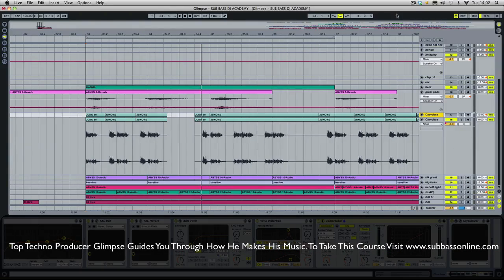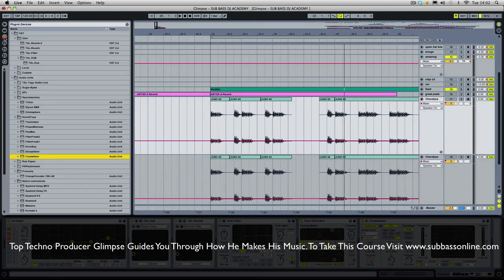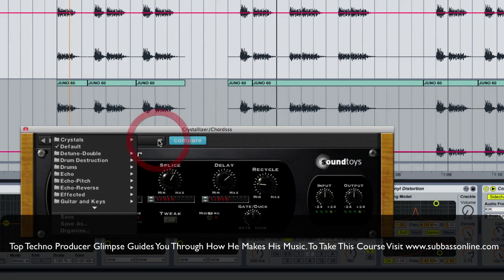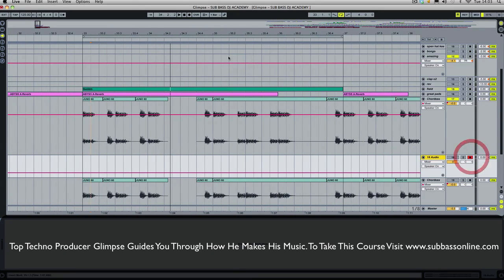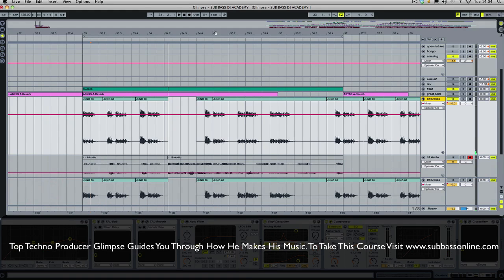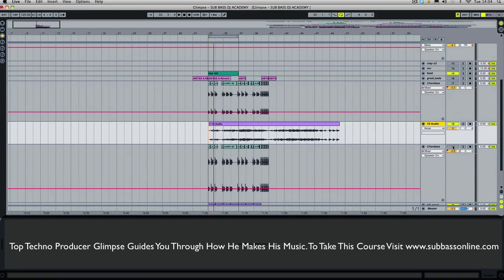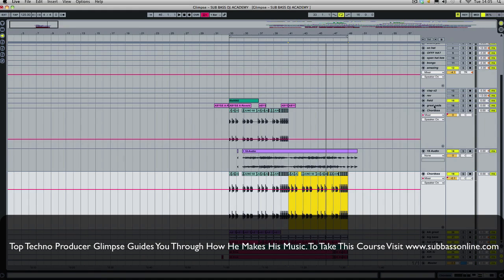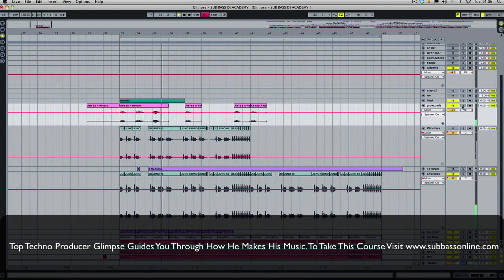Making Techno with Glimpse - Getting Variation In The Melody Free Online Tutorial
Top International Producer and DJ Glimpse takes you through a step by step guide to making Techno in Ableton. There are some seriously good tips in this course, a must for any Techno and house producer. Included with the course is a free sample pack to use with samples from Glimpse, Tom Demac and Graeme Lloyd. For more into and to sign up

course content

Lesson 1 - Introduction and Making Your Kick
Lesson 2 - Field Recordings
Lesson 3 - Sidechaining
Lesson 4 - Adding an Audio Clap Sample to Simpler and Recording in to the track
Lesson 5 - Treating and Colouring the Clap.mov
Lesson 6 - Getting Your Hats In The Mix and Breathing With The Track
Lesson 7 - Working with a Sub Bass
Lesson 8 - Adding a new kick part and working with Simpler
Lesson 9 - Lets Recap

Lesson 10 - Getting your melody to sit into the mix
Lesson 11 - Using FX to add movement to your melody
Lesson 12 - Adding more movement and texture to the melody
Lesson 13 - Adding extra percussion and manipulating with FX
Lesson 14 - Adding a shaker loop
Lesson 15 - Time for a little mix down

Lesson 16 - Programming an off beat hat with Impulse
Lesson 17 - Programming mid range keys with Sylenth
Lesson 18 - Editing Audio using the volume feature in the clip window
Lesson 19 - Lets Recap
Lesson 20 - Bussing the kick drums
Lesson 21 - Bussing Hi Hats
Lesson 22 - Bussing Shakers and Rides
Lesson 23 - Getting variation to the percussion

Lesson 24 - Getting variation into elements of your track using filters and delays
Lesson 25 - Bussing mid range frequencies and using filters to get variation in the mix
Lesson 26 - Adding vocals to the mix
Lesson 27 - Mixing down
Lesson 28 - Sequencing
Lesson 29 - lets recap
Lesson 30 - Getting the mix to breath and making sure everything is bussed and sidechained correctly before rendering
Lesson 31 - Rendering
Lesson 32 - Mastering and Dynamics
Lesson 33 - Comparing The Two Waveforms
Lesson 34 - Looking at the waveform in Peak and gaining the master

Free extra content

Whats New In Ableton 9 - Interface
Whats New In Ableton 9 - MIDI
Whats New In Ableton 9 - Audio
What's New In Ableton 9 - Audio to MIDI